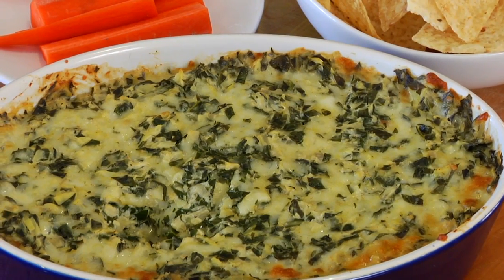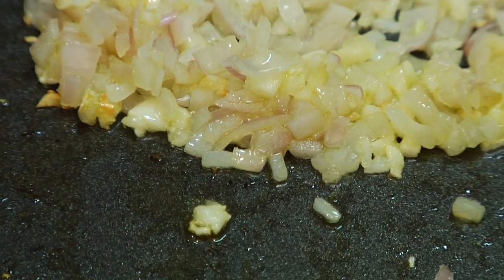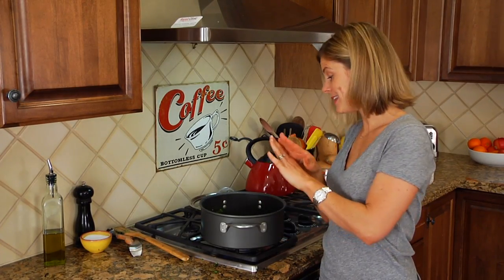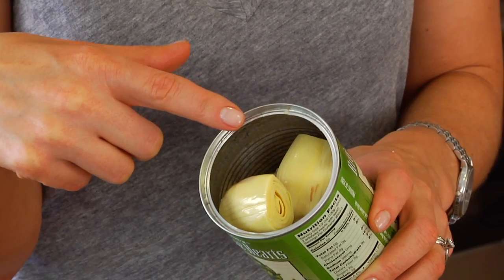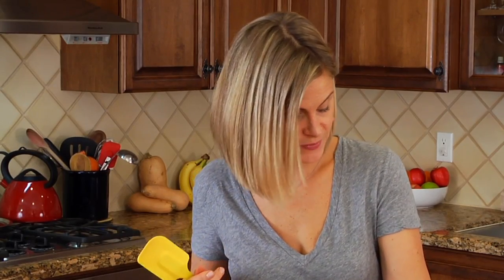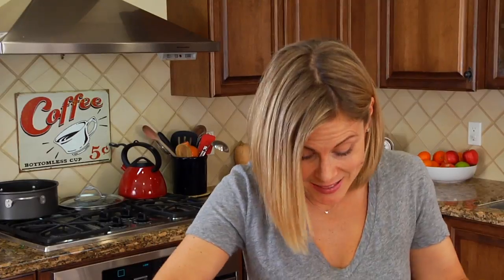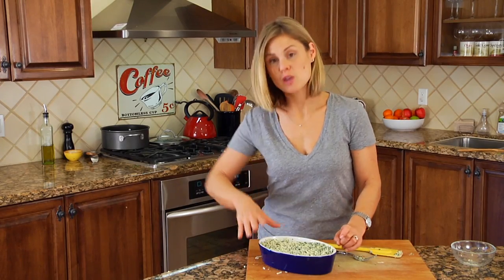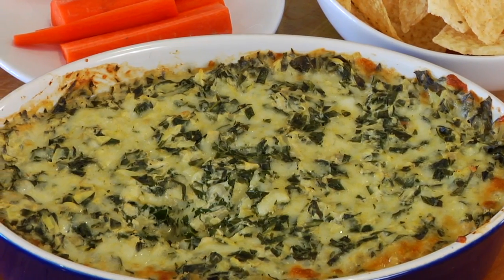ARTICHOKE DIP WITH COLLARD GREENS | healthy artichoke dip recipe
This healthy artichoke dip is a blend of cooked collard greens, two types of cheese and artichokes, all baked together to melted cheesy perfection. An easy make-ahead party snack that’s sure to be a crowd pleaser.

This healthy artichoke dip with collard greens is the perfect dish to bring to your Super Bowl party or any special occasion.

Artichoke dip is such a classic recipe, and there are so many different ways to serve it! I’ve seen hot artichoke dip, cold dip, dip in a bread bowl; no matter what, it’s always a hit at a party. This cheesy version is my favorite out of the bunch, it doesn't take long to pull together and will be the first thing eaten at your next gathering. It’s a fresh, lighter version then the traditional recipe and I promise no one will know they’re eating clean (unless they want to of course!).

HEALTHY ARTICHOKE DIP RECIPE
1 tsp. extra virgin olive oil
2 shallots minced
2 garlic cloves minced
2 bunches of collard greens chopped finely (10oz)
1-14 oz. can of artichoke hearts in water
3/4 cup plain non-fat Greek yogurt
1/4 cup light mayonnaise
1/2 cup grated Parmesan cheese
A dash of hot sauce
1 cup part skim shredded mozzarella cheese

INSTRUCTIONS
Pre-heat oven to 350. Finely chop artichokes heart (I like to use a food processor to get the job done).

Heat oil in a large non-stick skillet. Add in shallots and garlic and cook for 5 minutes or until fragrant.

Add in collard greens and a splash of water. Pop on the lid and simmer for about 5 minutes. Remove lid and continue to cook for a few more minutes or until all the water has evaporated and your greens are tender. Cool greens to room temperature.

Combine artichokes, cooled greens, yogurt, mayo, Parmesan cheese, and hot sauce in a large bowl. Mix well.

Transfer to an oven safe dish. Sprinkle mozzarella cheese over the top and pop into the oven for 20-minutes or until the cheese has melted and everything is heated through.

Serve with your favorite dippers. Enjoy!

NOTES
*Can be made one day in advance and stored in the refrigerator before baking. *Makes about 3 + 3/4 cups.

NUTRITION
Serving: 1serving | Calories: 108kcal | Carbohydrates: 4g | Protein: 8g | Fat: 7g | Saturated Fat: 3g | Cholesterol: 17mg | Sodium: 258mg | Potassium: 77mg | Fiber: 1g | Sugar: 2g | Vitamin A: 283IU | Vitamin C: 2mg | Calcium: 214mg | Iron: 1mg